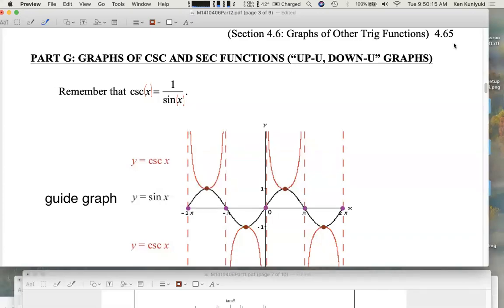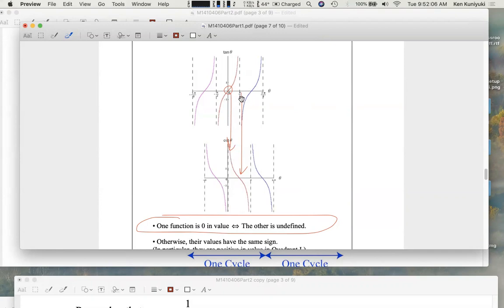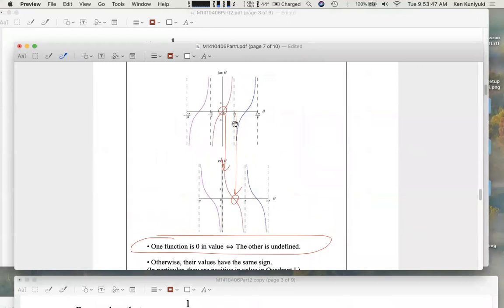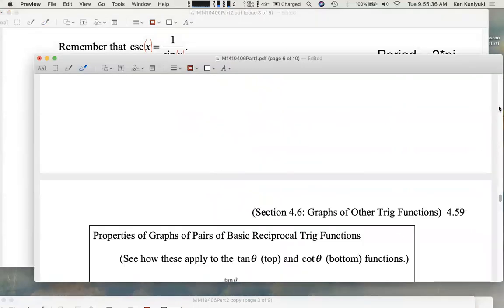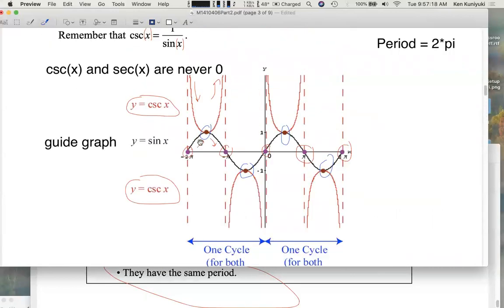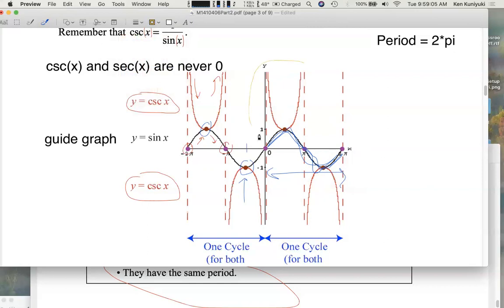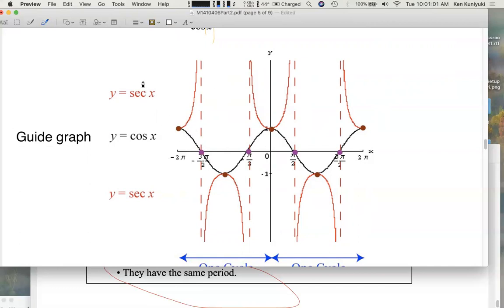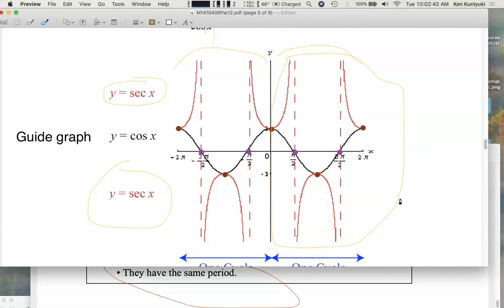Math 141, Day 18, Part 5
Section 4.6: Graphs of Other Trig Functions: Graphing csc(x) and sec(x).